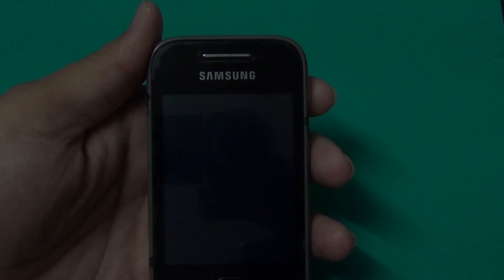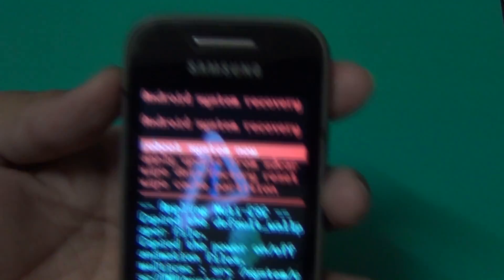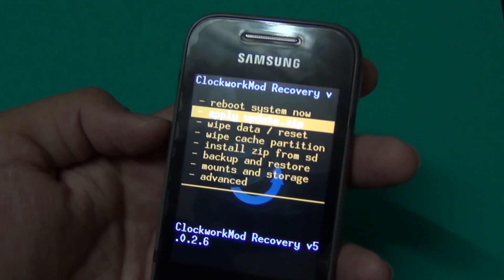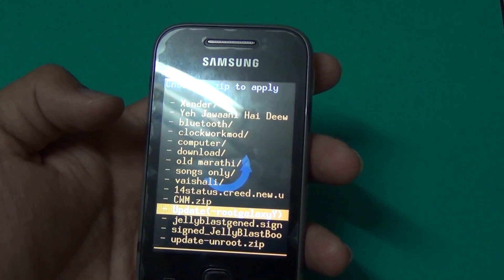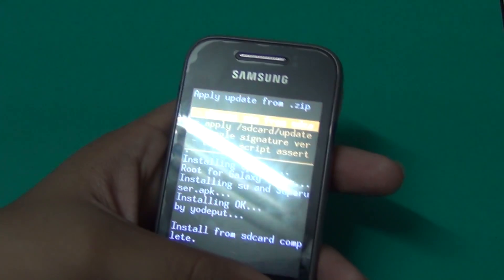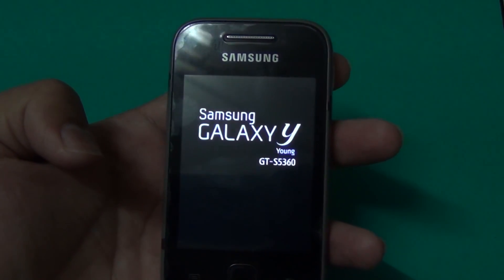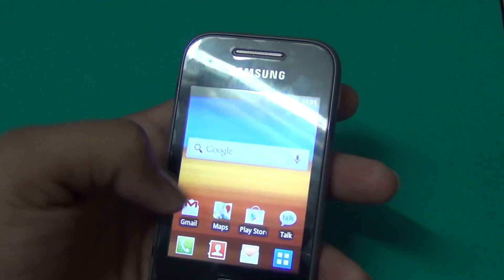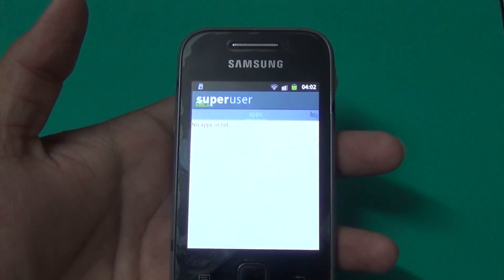Rooting Galaxy Y (in 2 mins.) (without computer)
It is simplest method to root your Samsung Galaxy Y phone.
& get amazing new features & roms in phone...

It is very simple & gives more more power to your phone. & gives complete control on your phone...

If you doesn't know exactly what is rooting...
Then in simple language unlocking the phone to use it completely...
You will become complete owner of your phone when you root it.

You can change ROM's, themes, deodex it or customize it...
You can change booting animation... Even you change clocked speed of your phone's processor...
You can decrease the power consumtion by disabling unneccesory options...
You can also uninstall system apps & many more...

Please follow all instructions as it is...

If you break your phone, I am not responsible for it...
But if you do it correctly, you will do many things with your phone...

If you have any querry or required any information then just ask me below in comments...